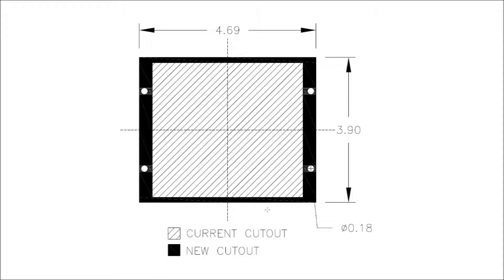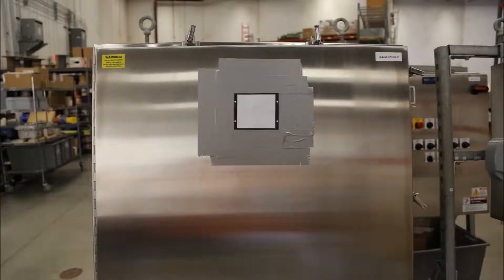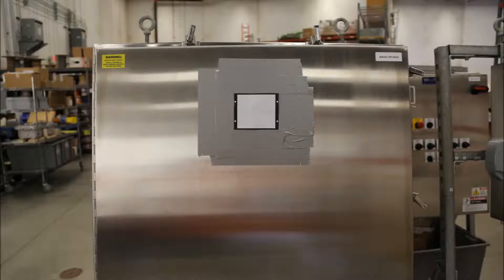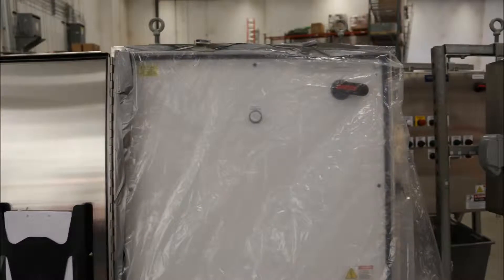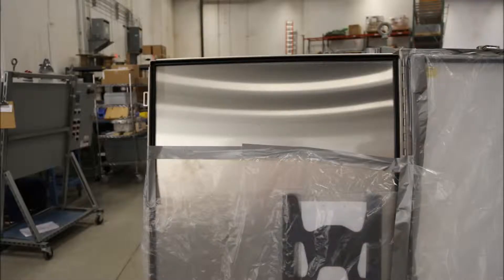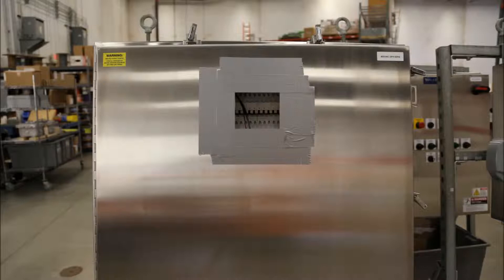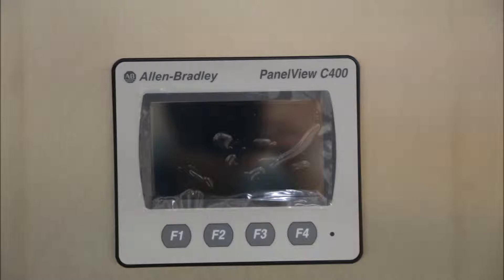Change from a Panelview 300 Micro to a Panelview C400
This is a short video detailing how to change from a PanelView 300 Micro HMI unit to a PanelView C400 unit.